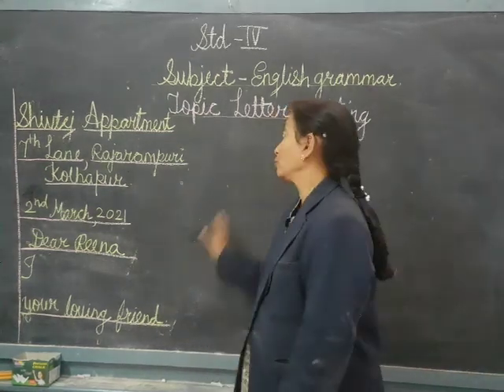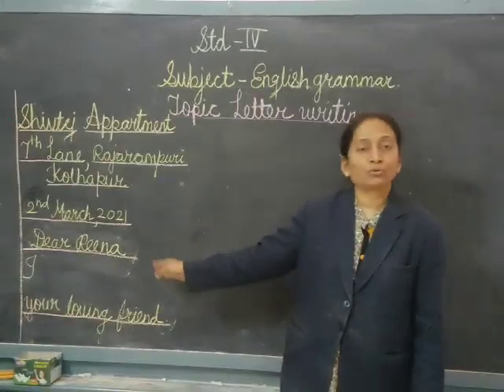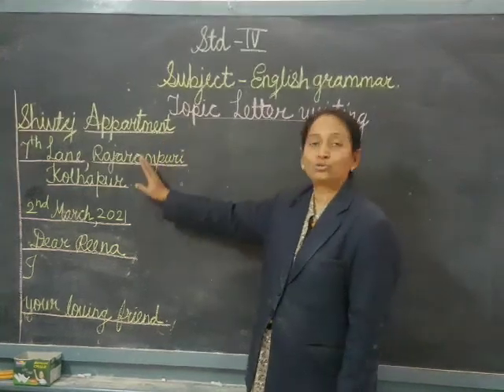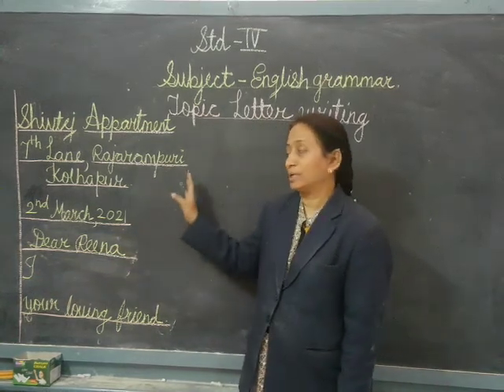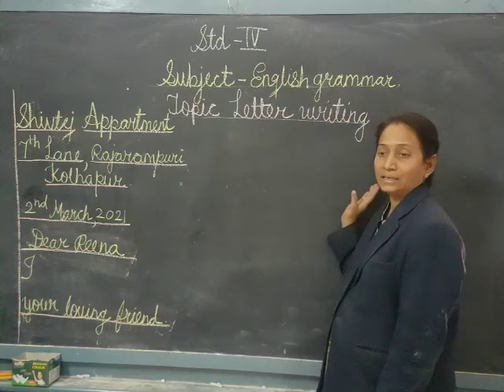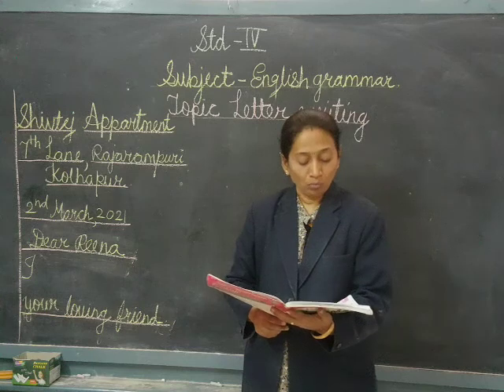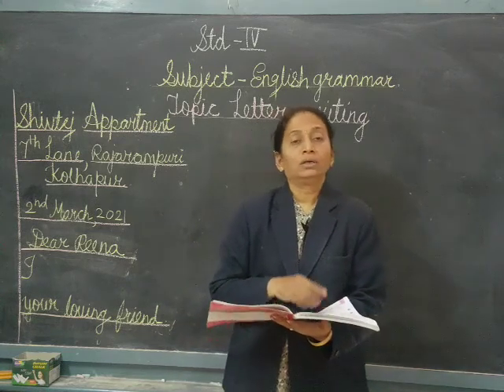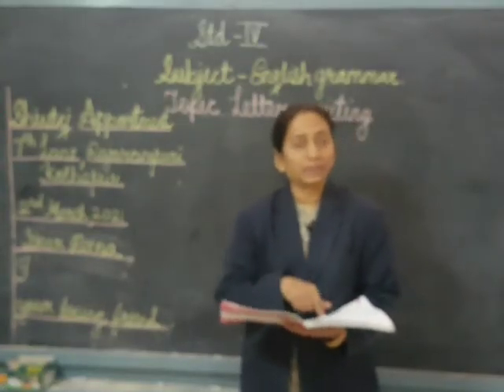std-4 (CBSE )Subject English grammar Topic Letter writing